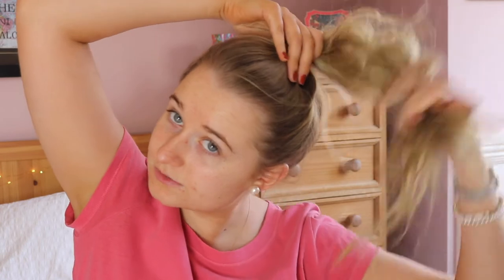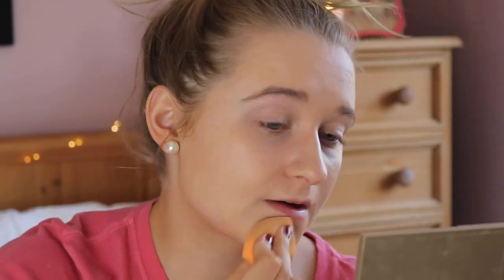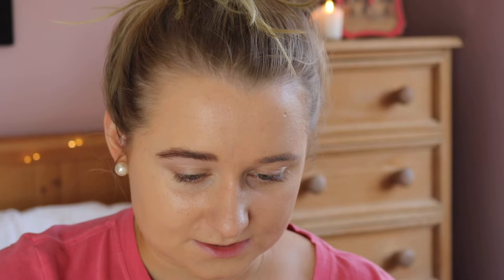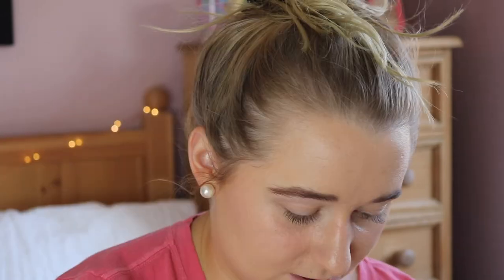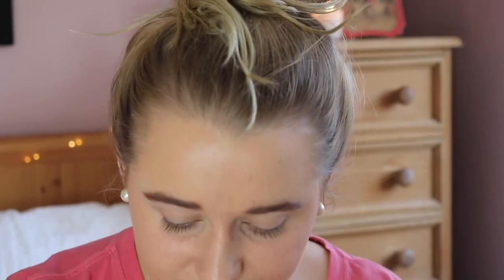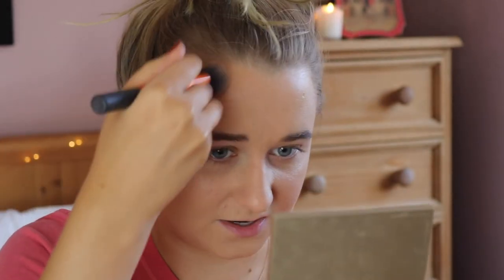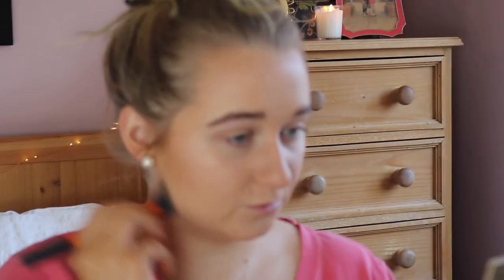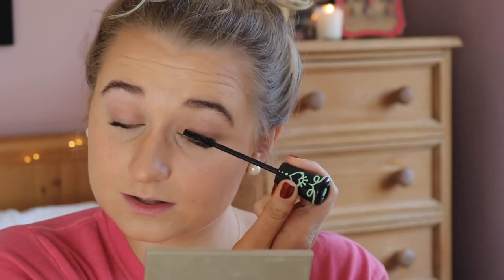Super Quick Full Coverage Makeup | perfect for school, college, or work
If you are looking for a makeup routine that is full coverage but also can be done at lightening speed you've come to the right place...
today I'm walking (or running?) you through my everyday makeup for when I have an early start at grad school and need to get out the door as fast as possible. Most of these products are my all time favourites and I can trust them for times like this! Hope you enjoy!